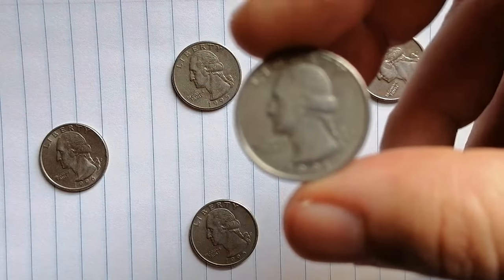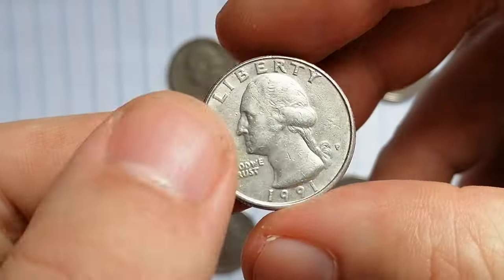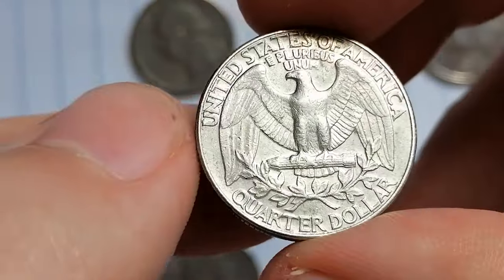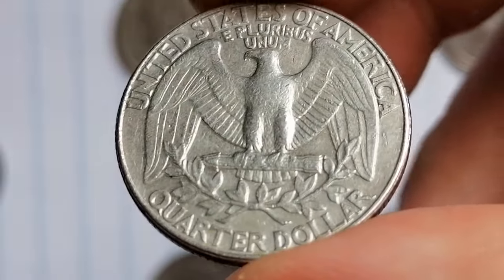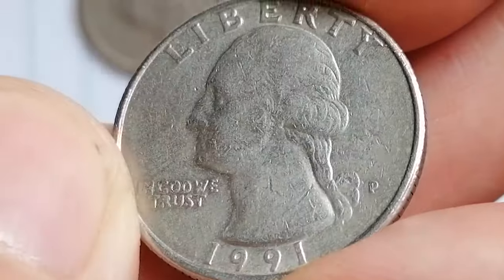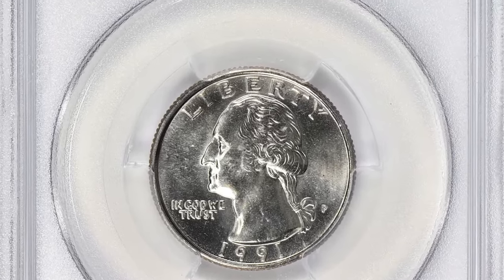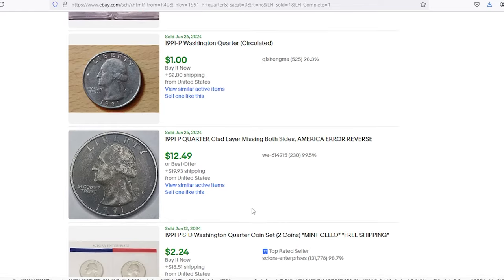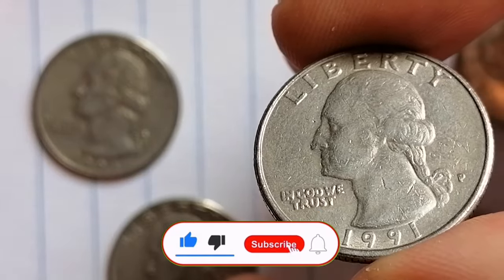Don't Spend 1991 Quarters! Do You Have Uncirculated?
Join us as the top numismatist reveals the secrets to identifying rare quarters. Learn how to spot valuable coins and build your collection!